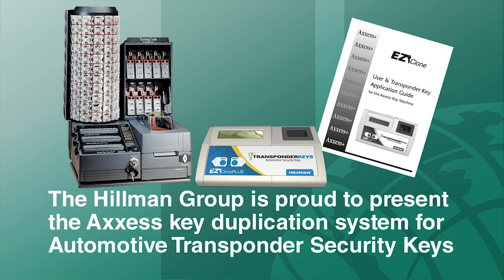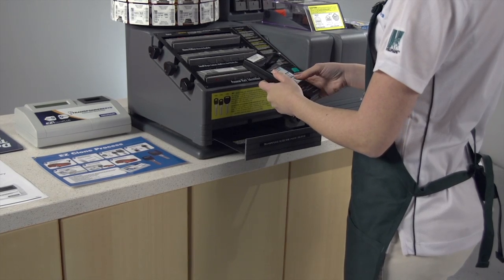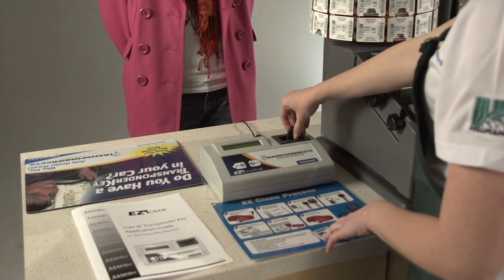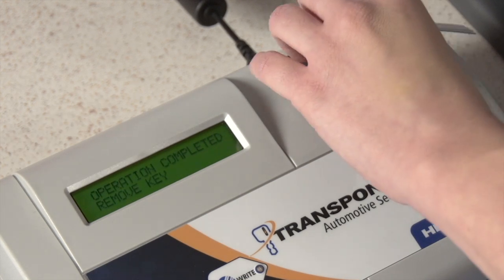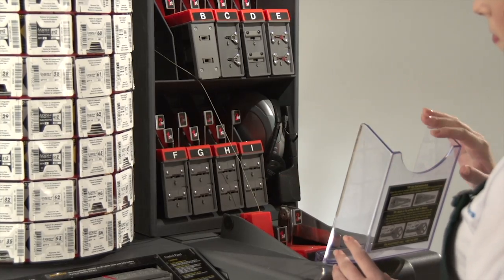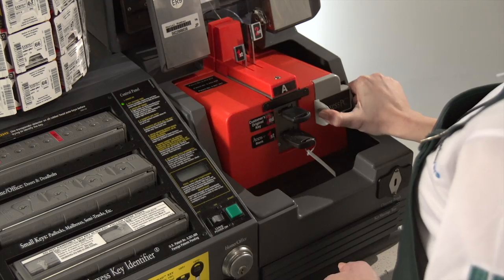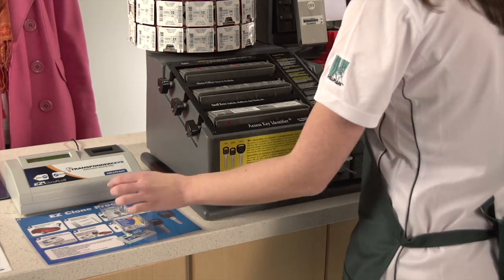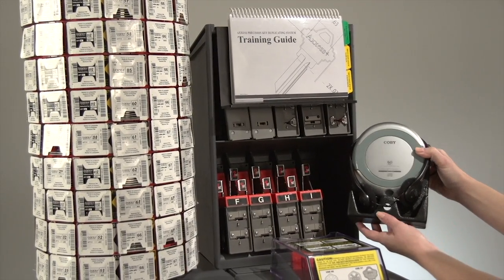Axxess Key Duplication System for Automotive Transponder Security Keys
Training an associate how duplicate a Transponder Automotive Security Key using the EZ Clone+ and Axxess Key machine.